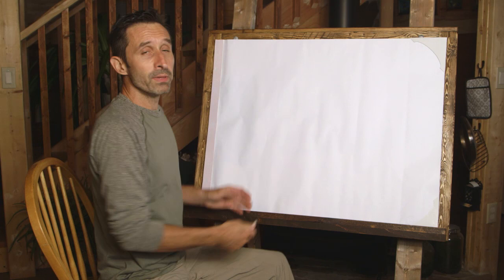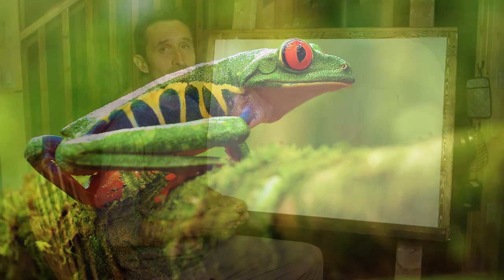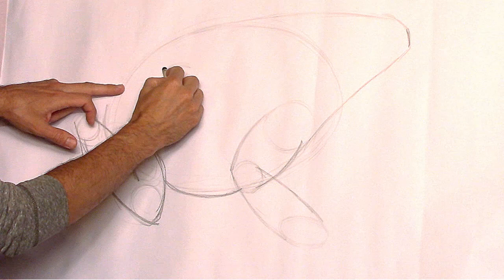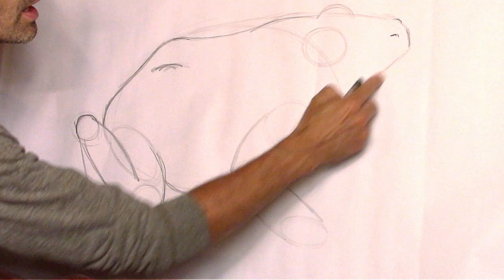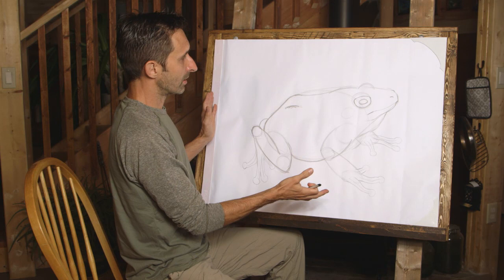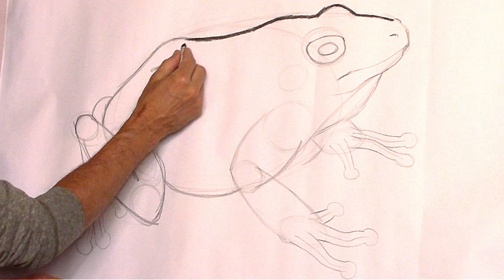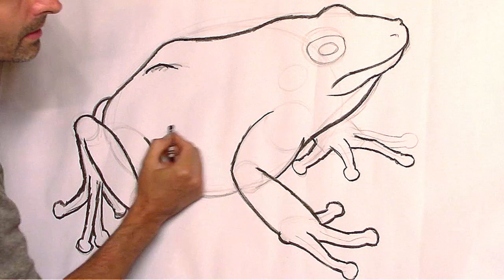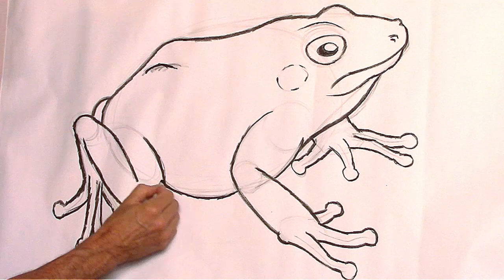How to Draw a Frog - Draw the Green Tree Frog North America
Learn how to draw a frog. In this video, we draw the green tree frog of North America. With simple step-by-step instructions, you can learn how to draw a frog!